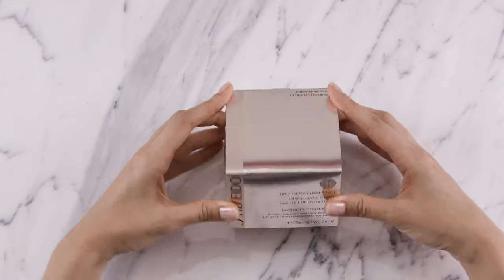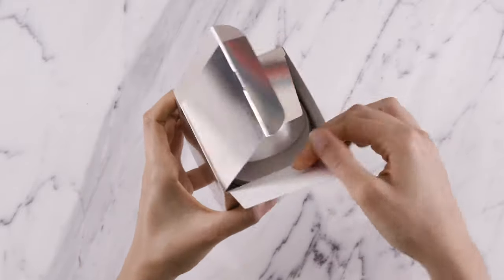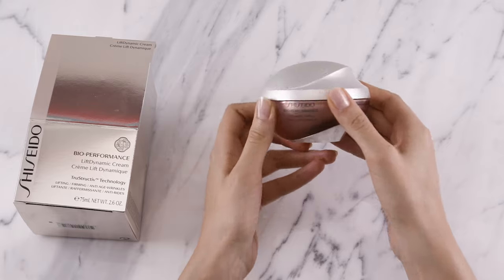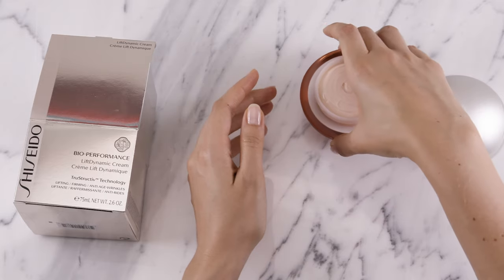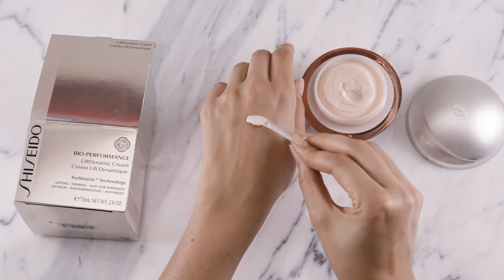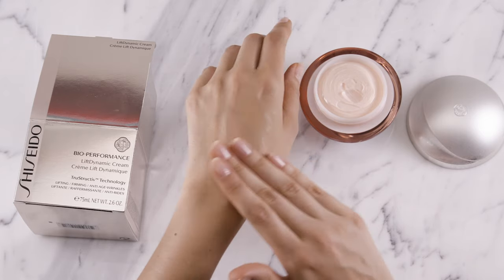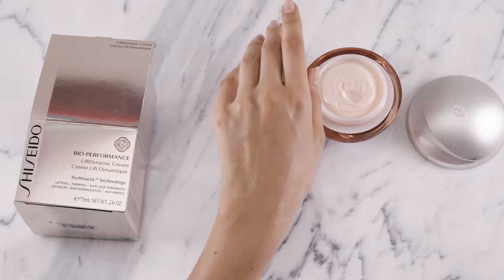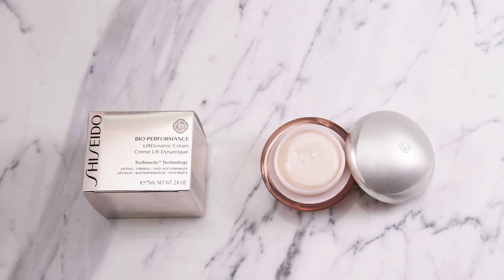Bio-Performance LiftDynamic Cream Unboxing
An anti-aging sculpting cream that reveals a visibly firmer, lifted look. This richly moisturizing multi-benefit cream energizes skin’s natural restorative ability giving skin a youthfully sculpted appearance. Supports skin’s natural inner resources to restore the look of elasticity and moisture while reducing the appearance of visible wrinkles.